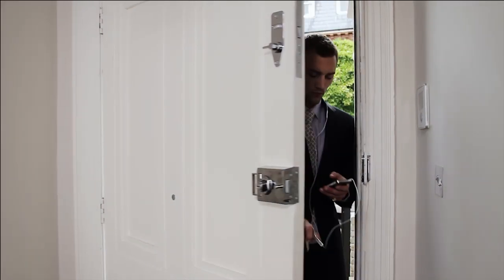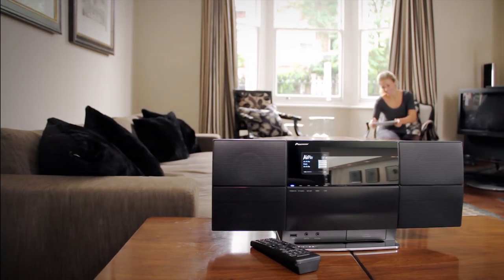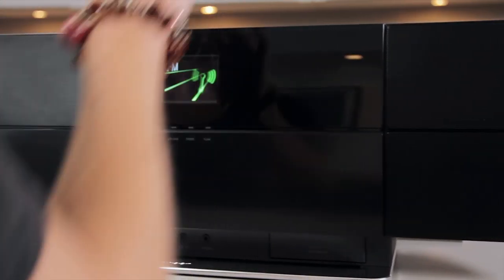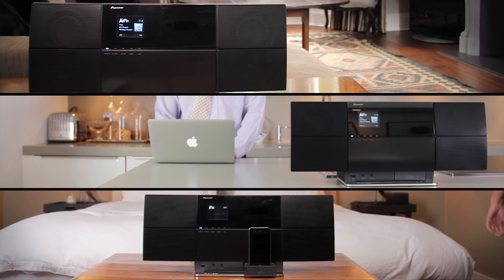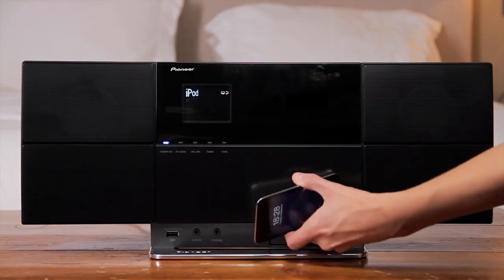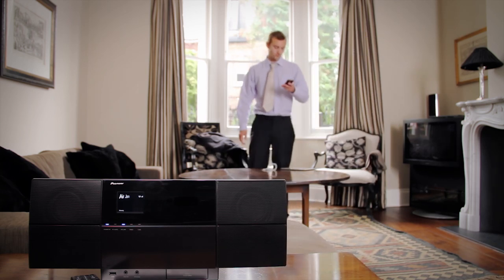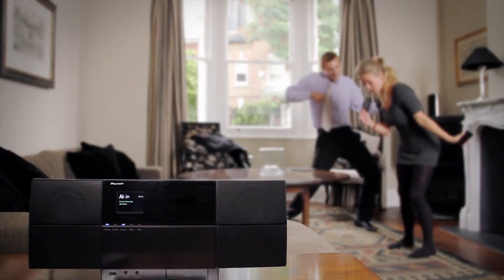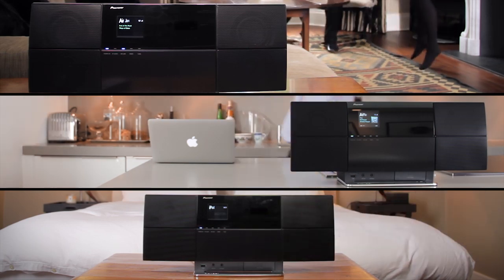Pioneer X-SMC3-K - iPod / iPhone dock with Airplay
Slim, Wireless Multi-Room Micro System Made for iPod/iPhone with Airplay and DLNA.